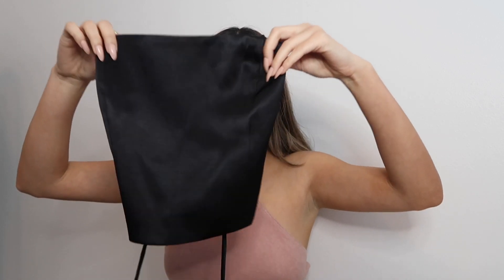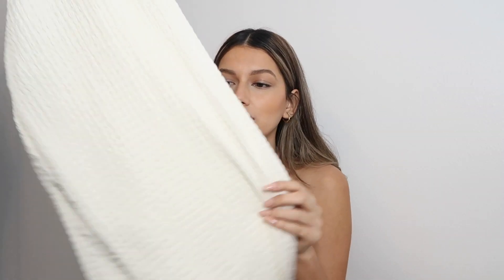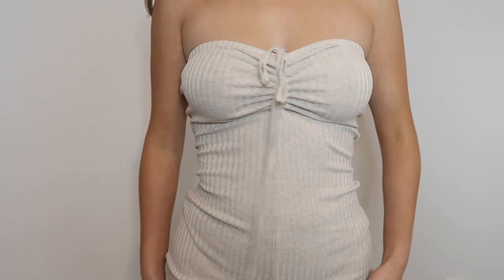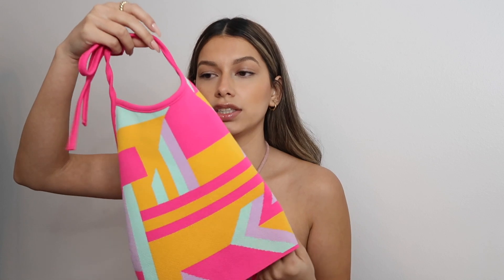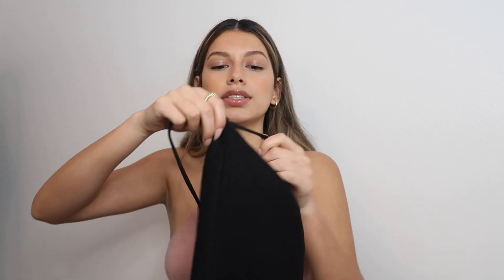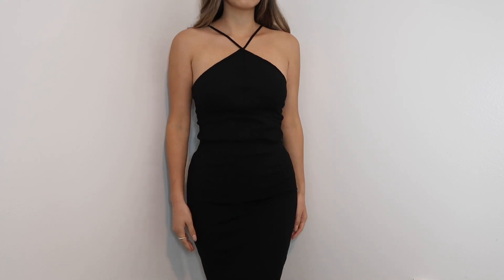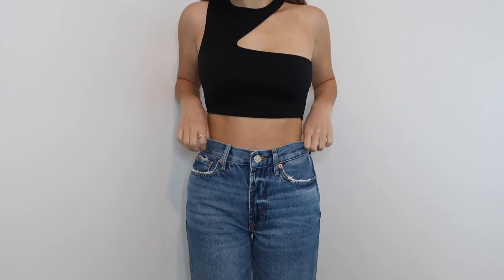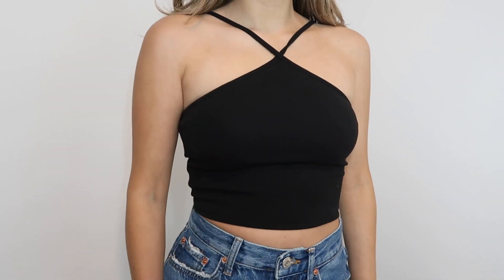Everything You Need From The Zara Summer Sale - Zara Haul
SIZE REFERENCE
Waist 27in
Height 5ft
Weight 100lbs

Cut Out Crop Top - Black : Ref. 5039/065

Satin Effect Crop Top - Black : Ref. 4661/006